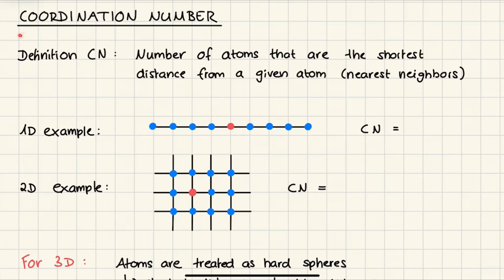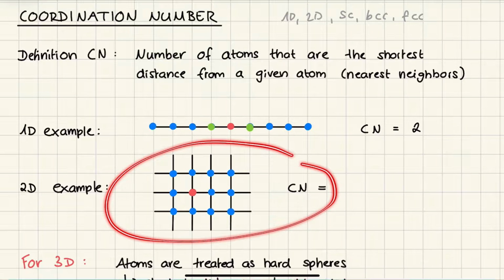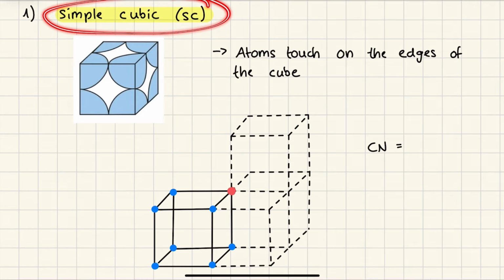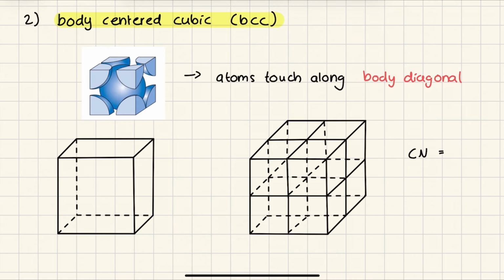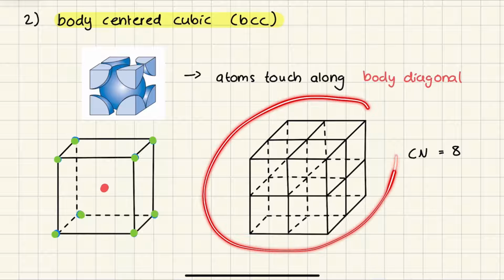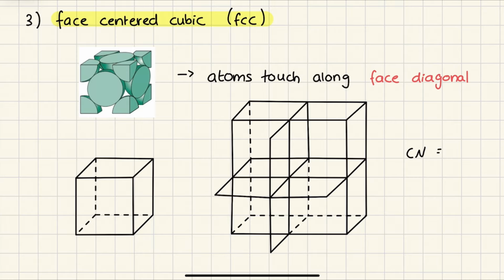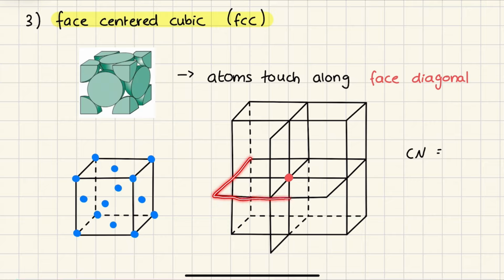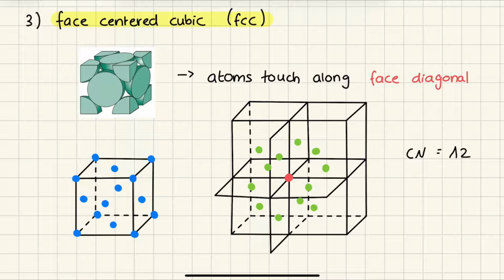🇬🇧 How To Find the Coordination Number of a Crystal Lattice (Explained) | sc, bcc, fcc [English]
In this video we learn how to determine the coordination number for a crystal lattice, using several different examples.

Time Stamps:
0:00 What is the coordination number?
0:34 1D example
1:04 2D example
1:32 How it works in 3D
2:00 simple cubic (sc)
3:02 body centered cubic (bcc)
5:15 face centered cubic (fcc)